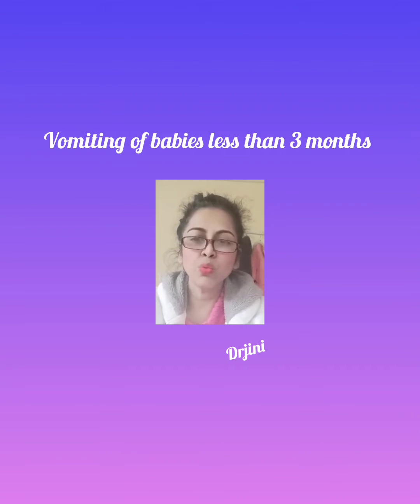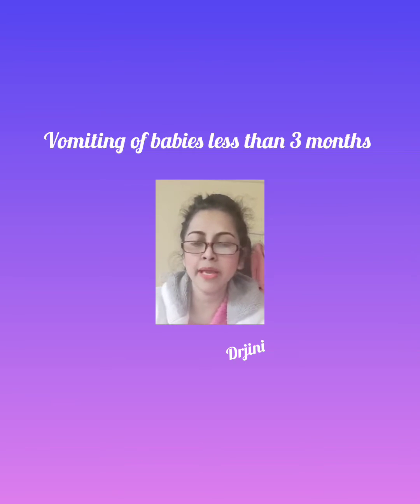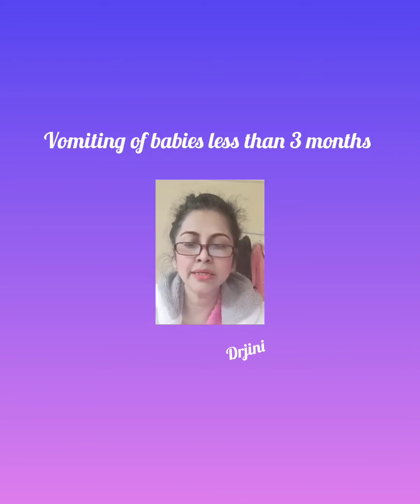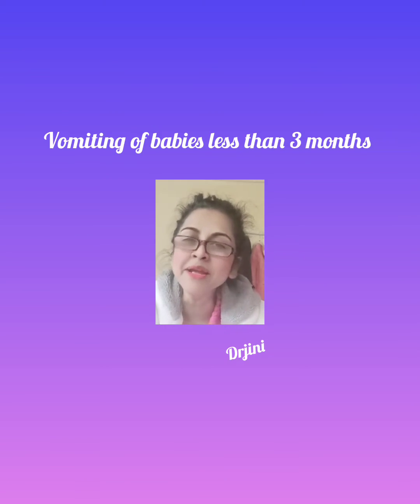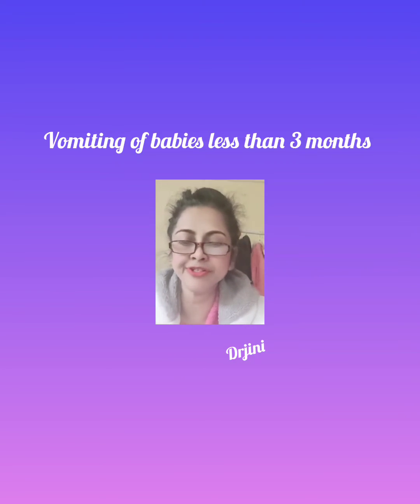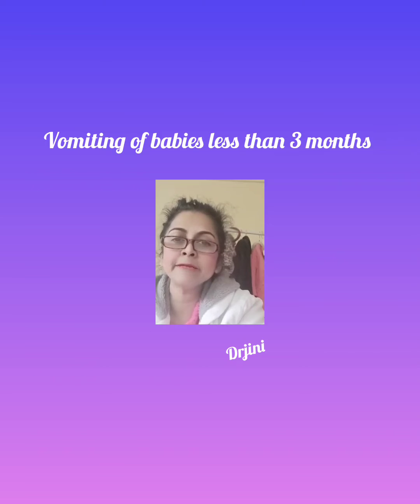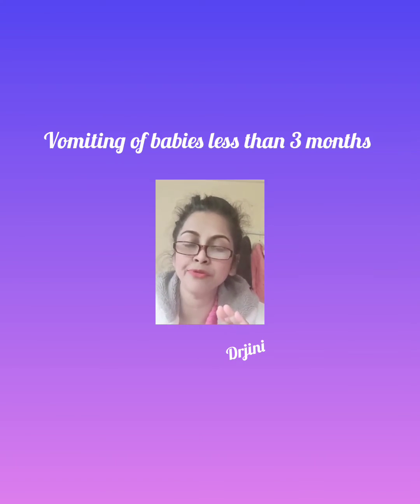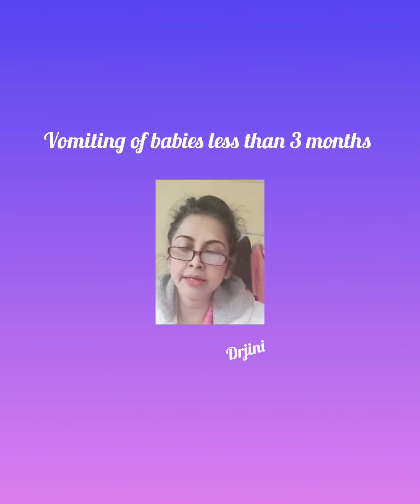healthy talk on vomiting under 3 months